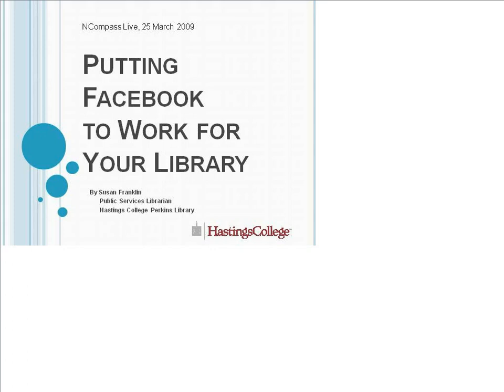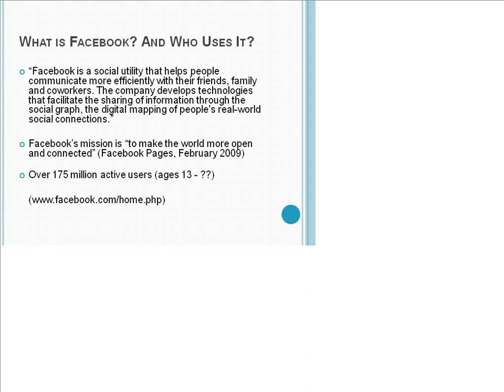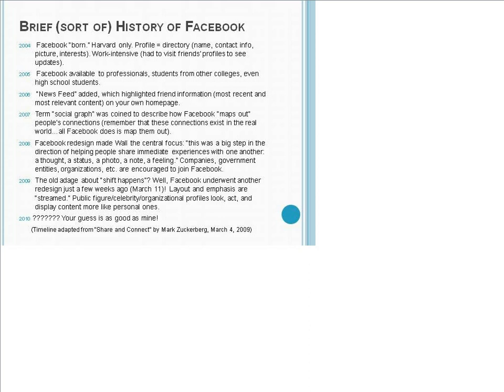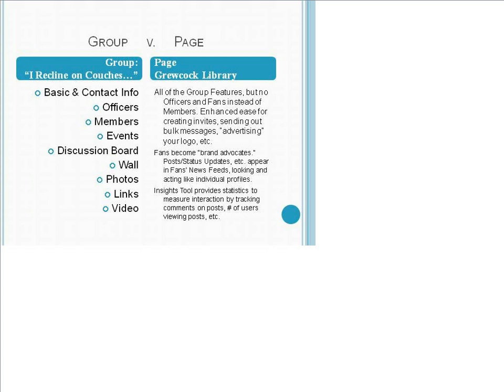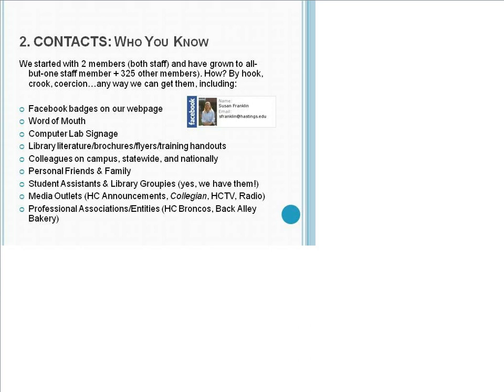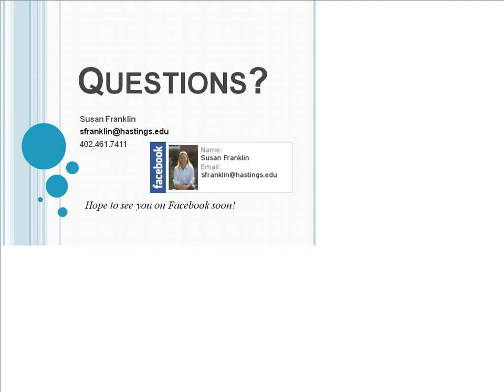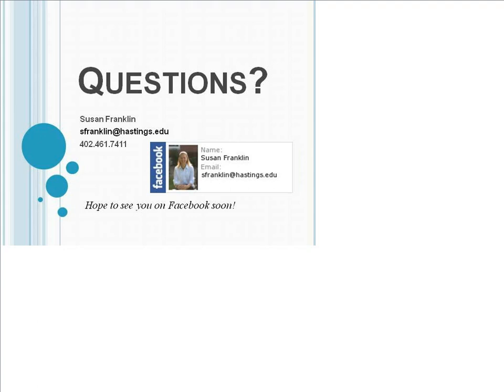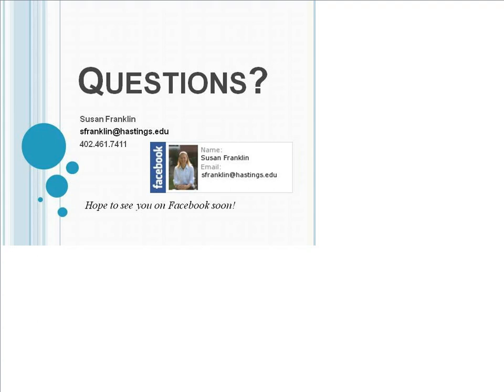NCompass Live: Putting Facebook to Work for Your Library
Curious about Facebook, but don't know where to start? Hastings College's Perkins Library has been using its Facebook group page for a year and a half to spread the word about the library's programs and services. Susan Franklin, Public Services Librarian at Perkins Library, will share how the library developed its Facebook presence and how this social networking tool is being used to inform, invite, announce, network and connect Perkins Library with its community.